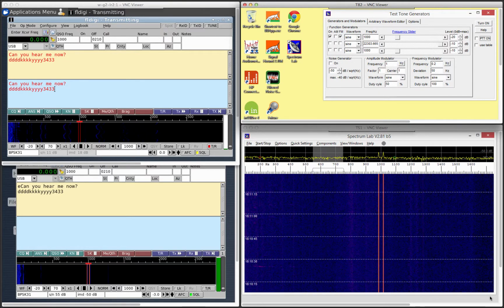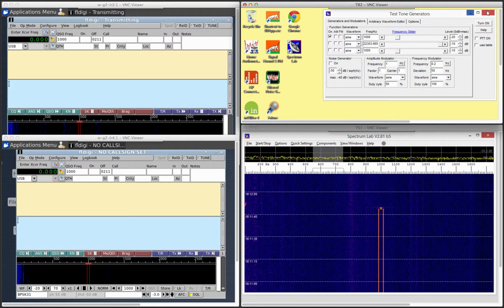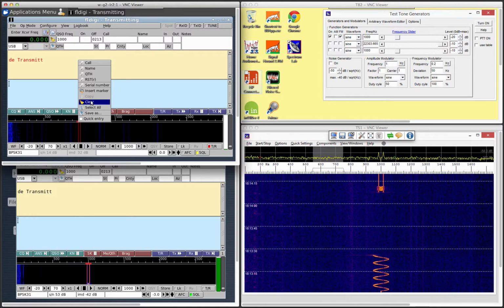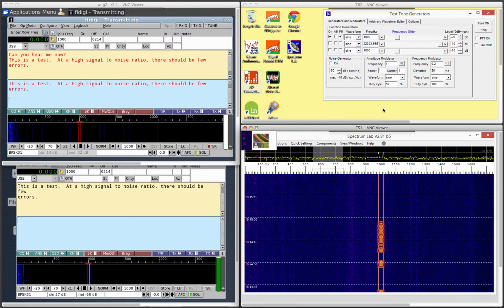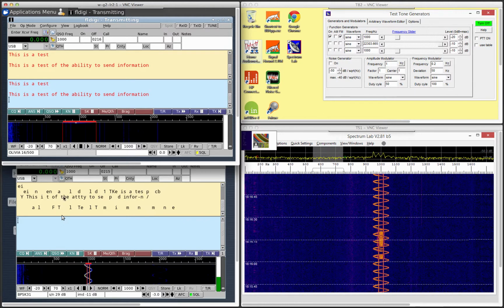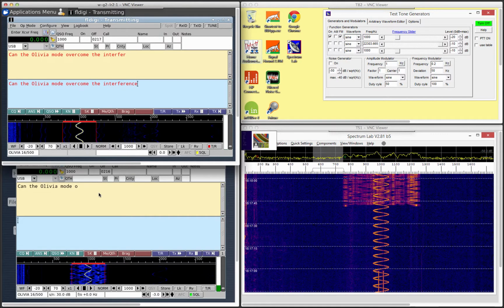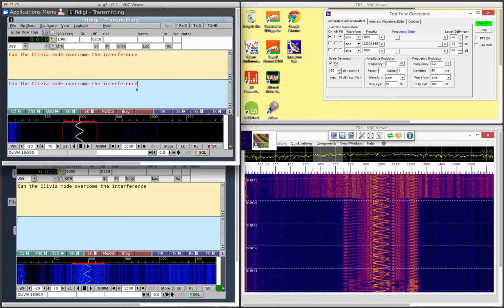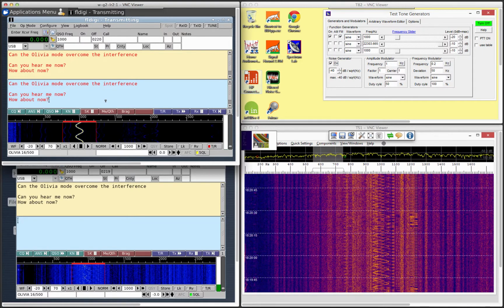Audio DOS Attack2